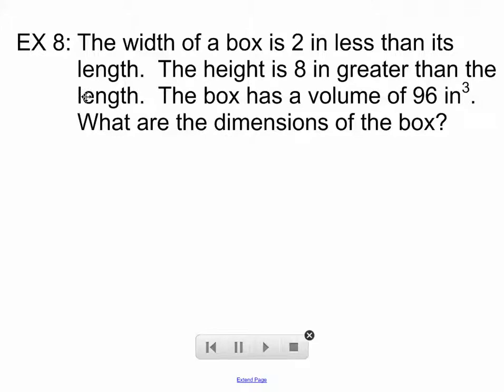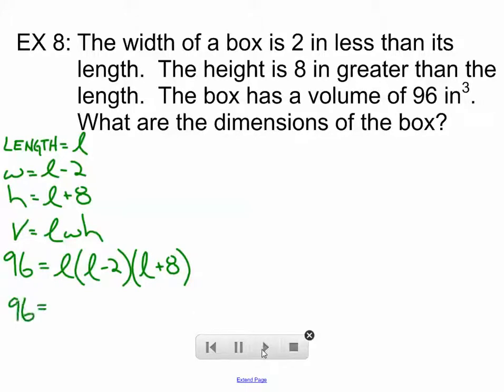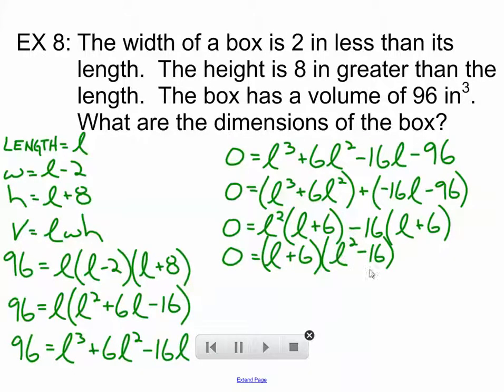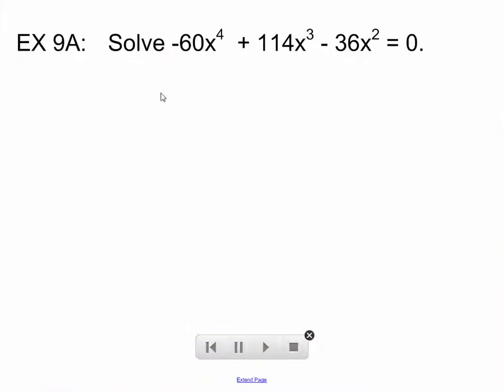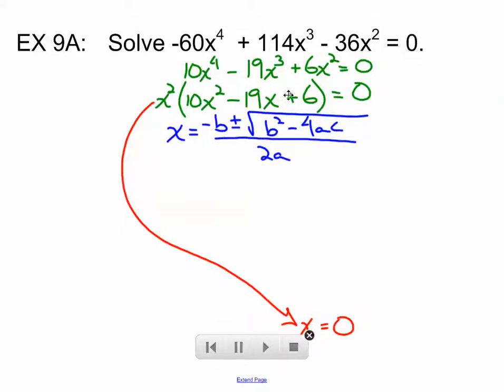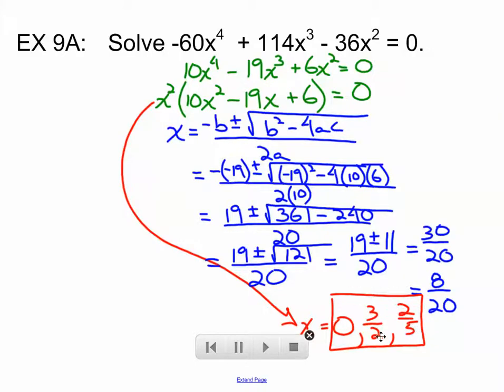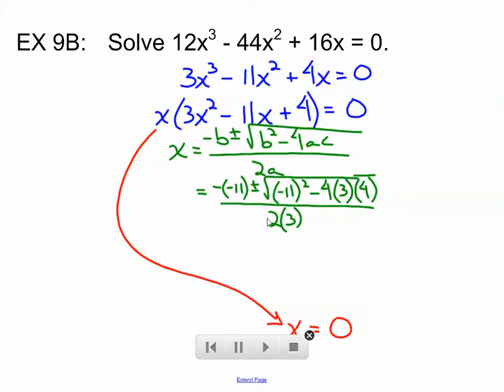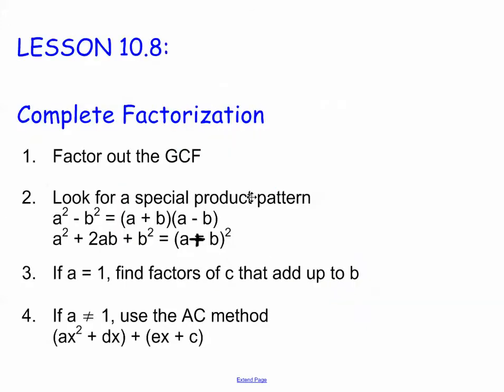10.8 Complete Factorization (Part 2)